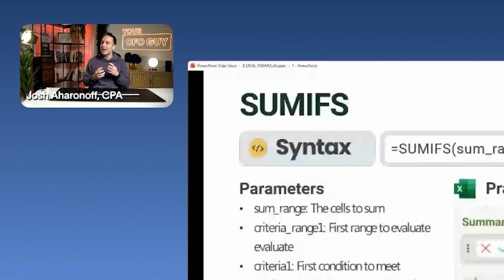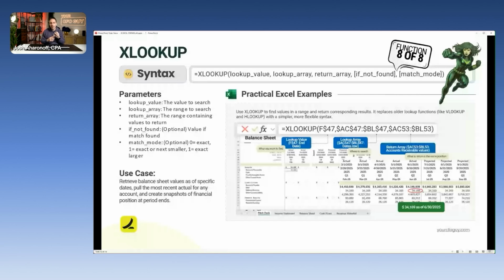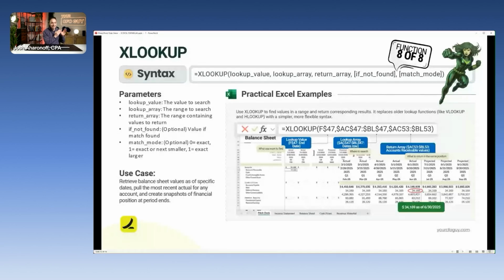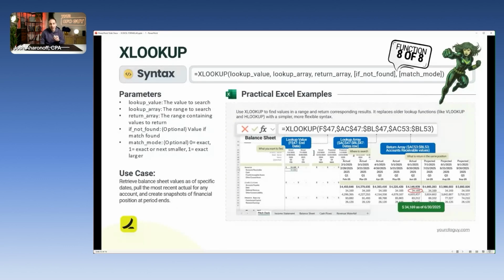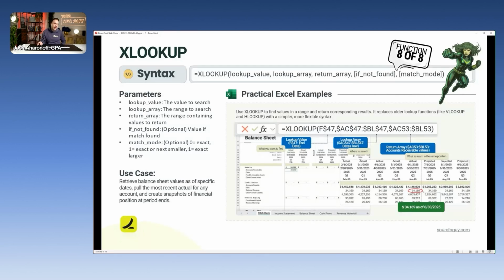XLOOKUP vs. VLOOKUP vs. INDEX MATCH compared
VLOOKUP is an outdated function... but a lot of people still use it. Here's what finance expert Josh Aharonoff ( @yourcfoguy ), Founder & CEO of Mighty Digits, likes about XLOOKUP as an alternative.